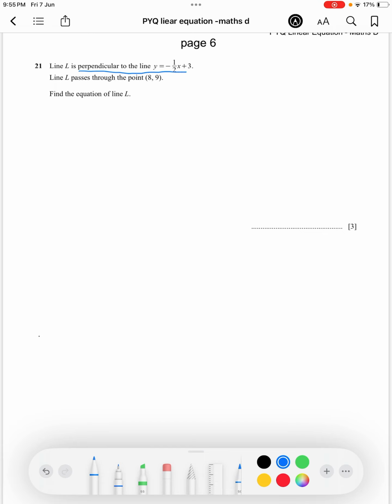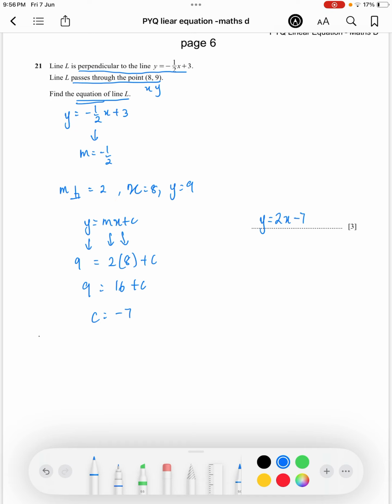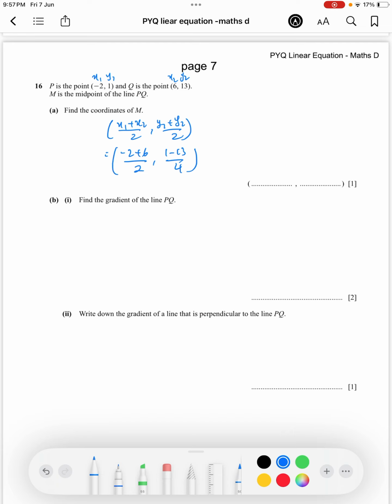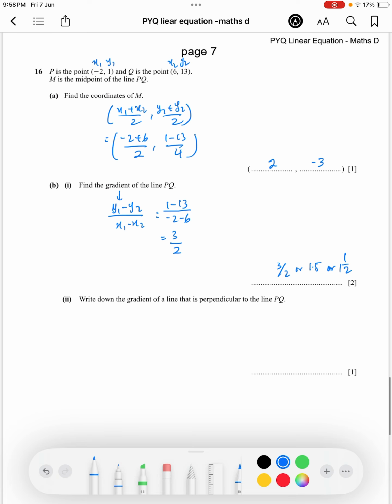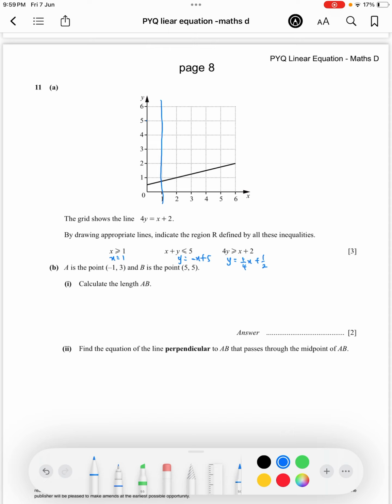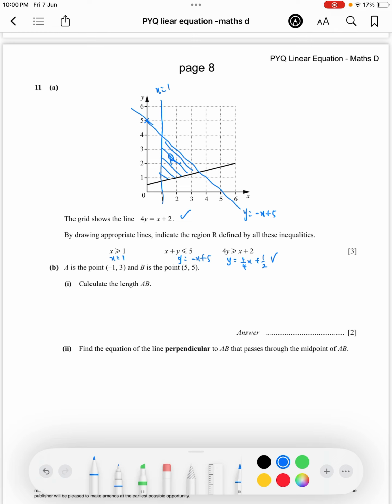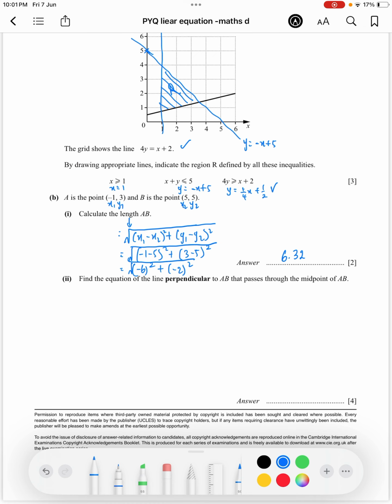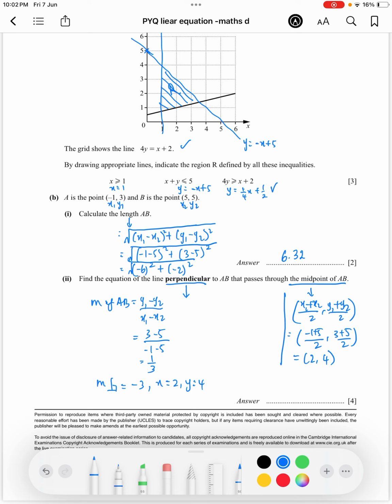Solutions to.assignment Linear equation PYQ Maths D